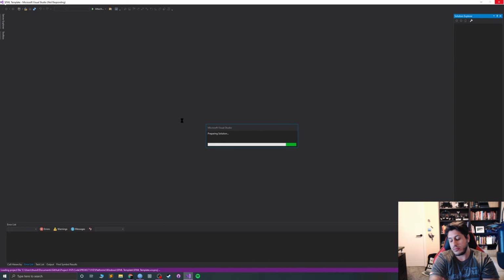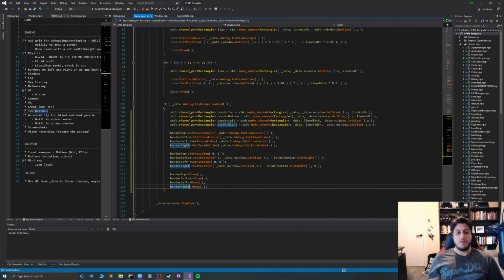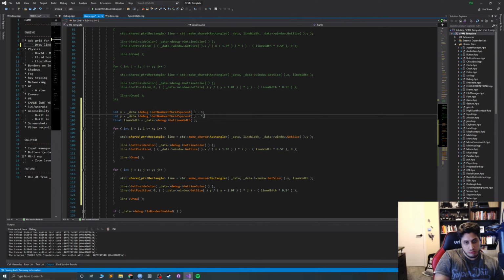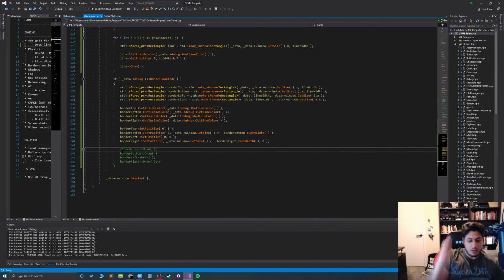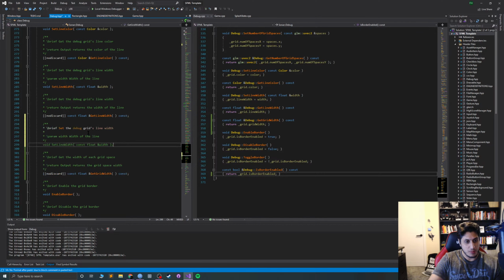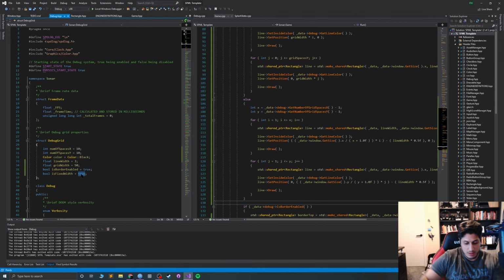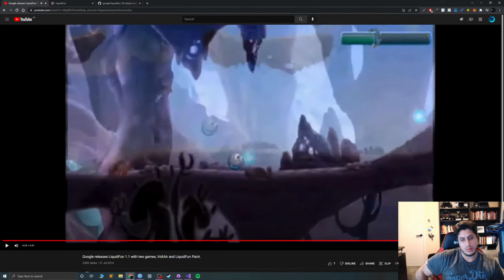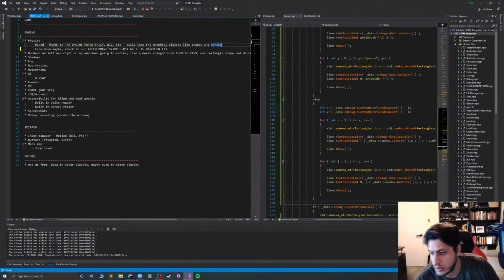Coding A Game Engine Livestream Part 204 - Debug Grid Part 3